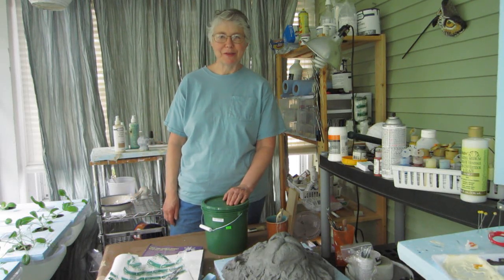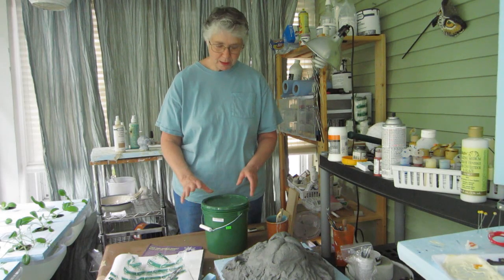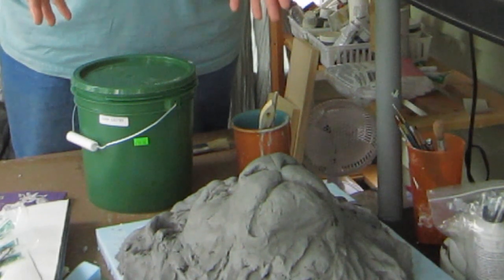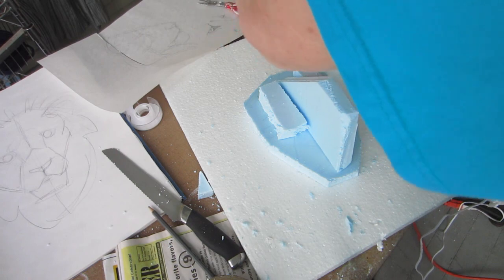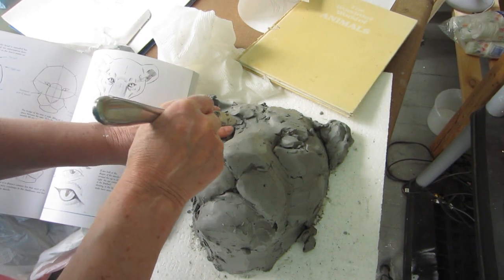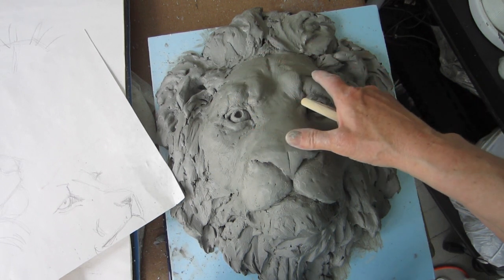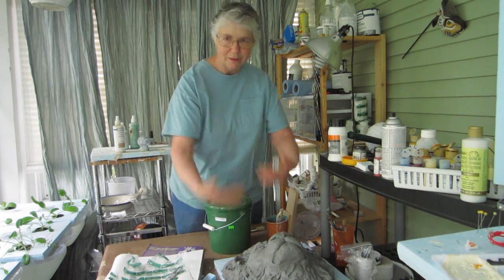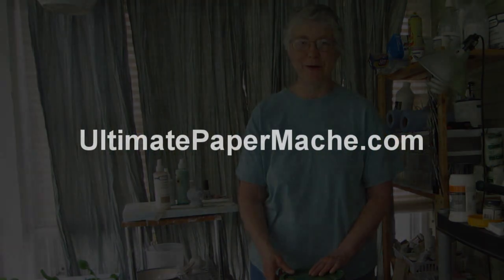Concrete Lion Head, Making the Clay Model